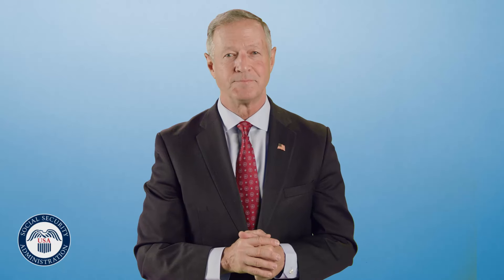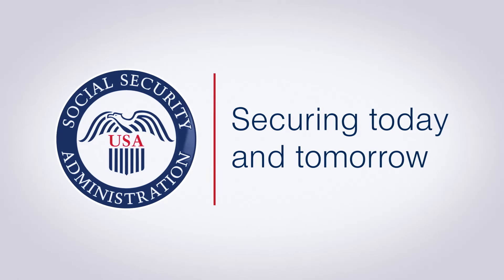Help Avoid Delays for Disability Claims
Incomplete forms and applications cause delays and require time-consuming follow ups.

In Case You Missed It (ICYMI): Over the past few months, we have made significant enhancements to our Appointed Representative Services (ARS) tool which we hope will help reduce the time you spend contacting our offices.